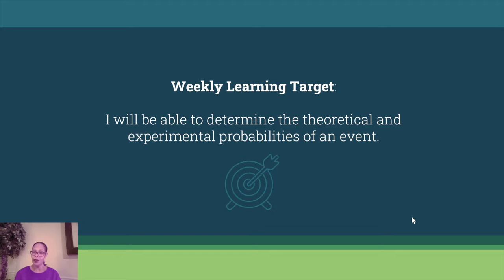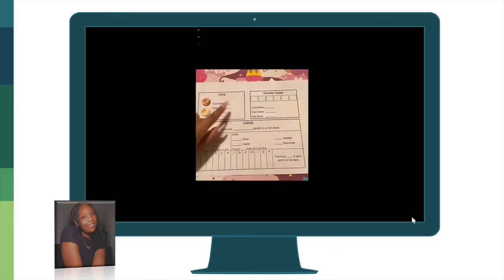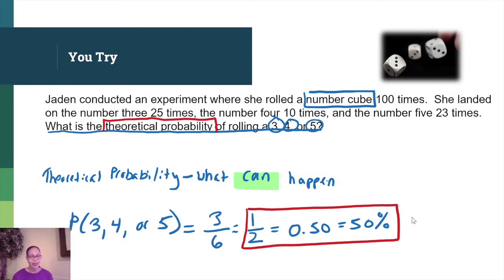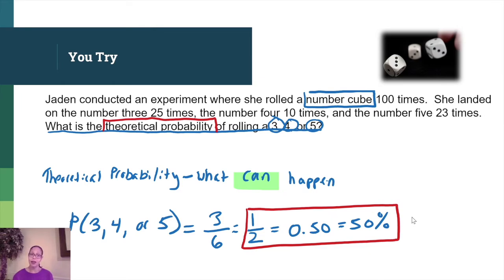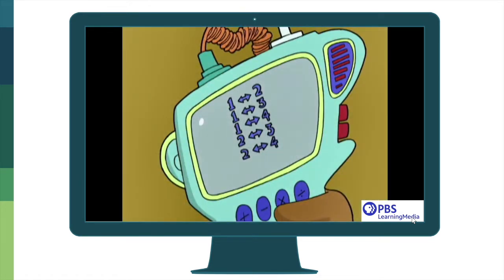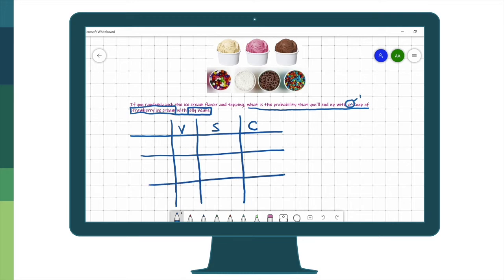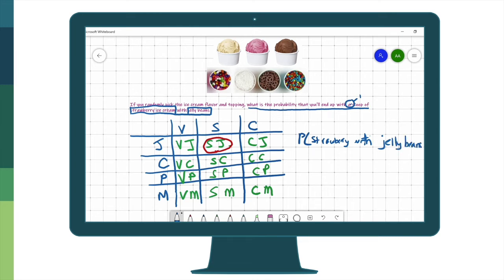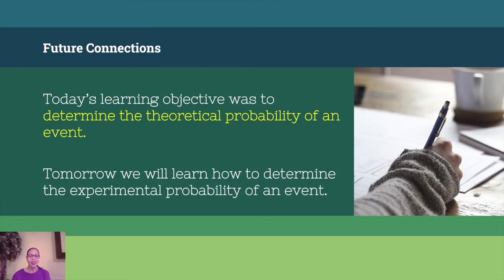RPS 7thMath Probability Series 2